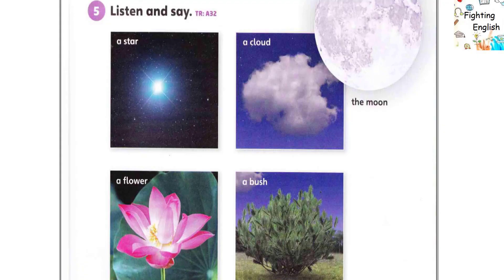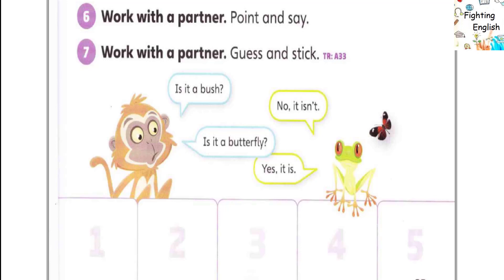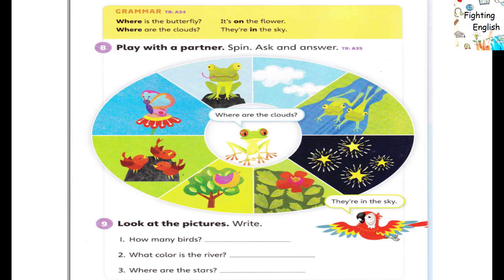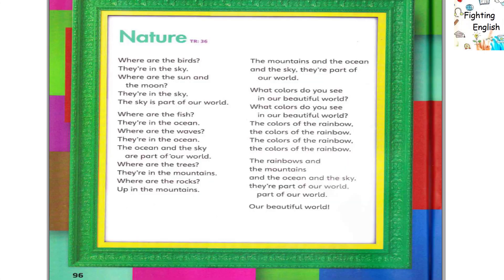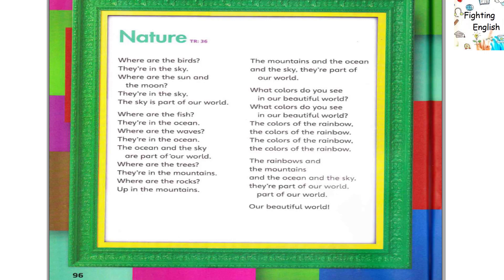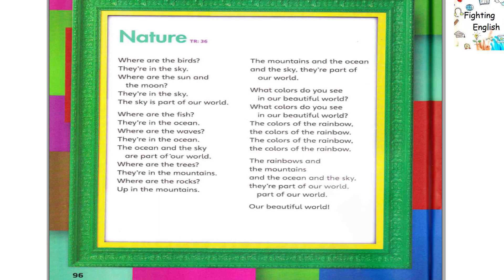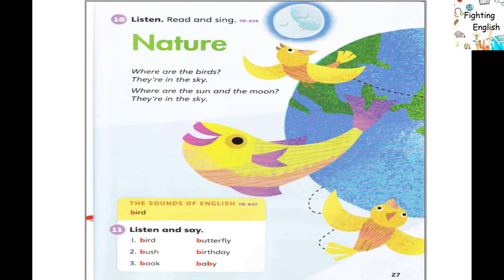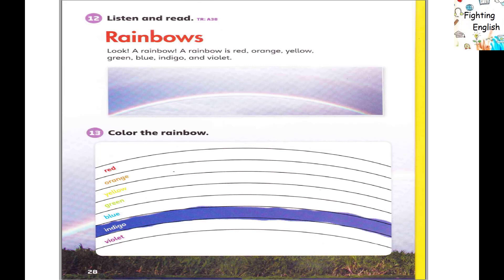Explore Our World 1 - Unit 2: My world - Lesson 2 - Fighting English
Learning English in easy way
Easy English
Fighting English
Vui học tiếng Anh
Chiến thắng tiếng Anh